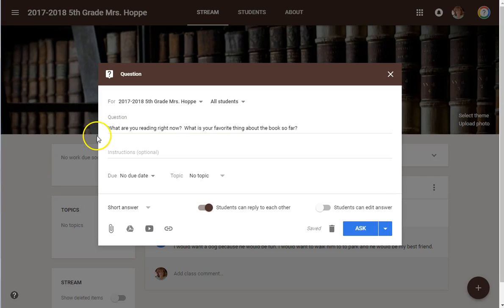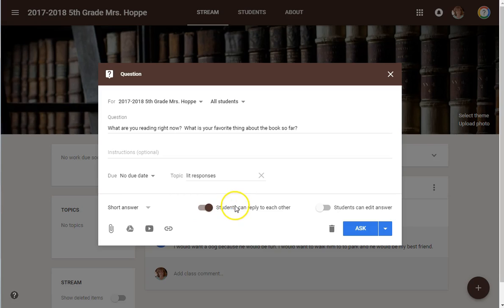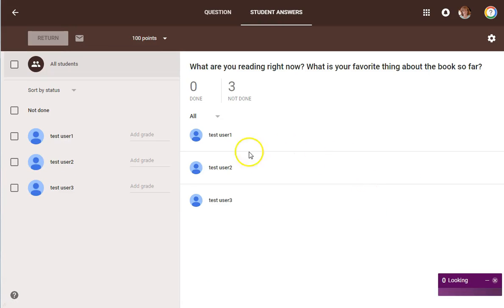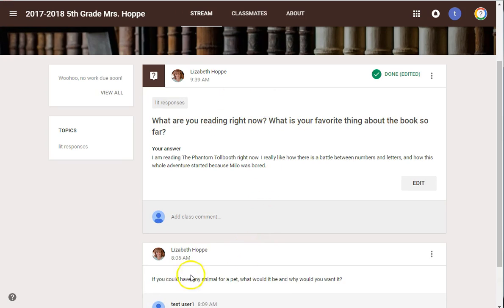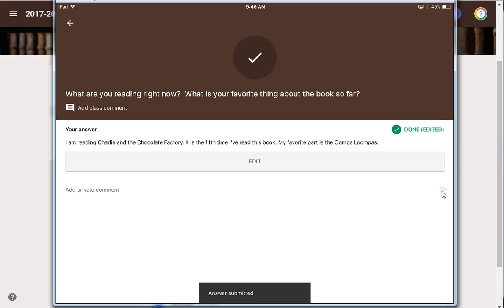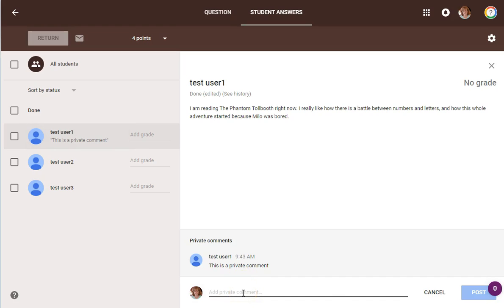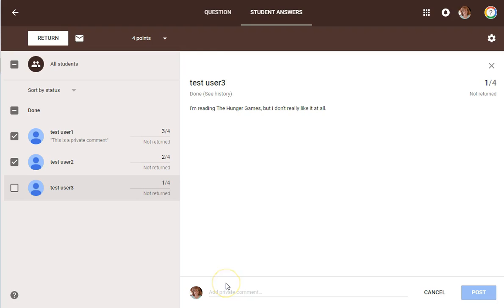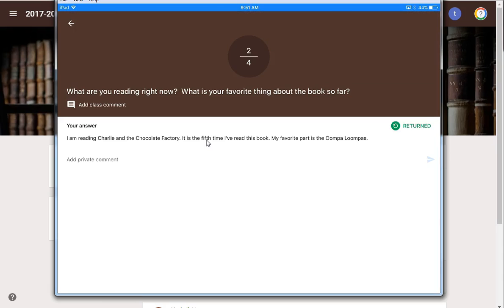Google Classroom Add a Question